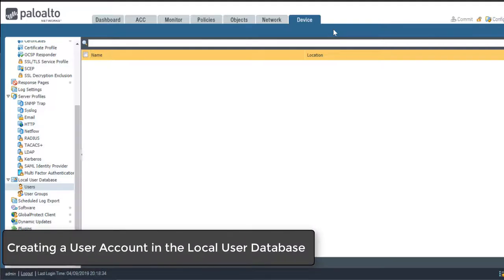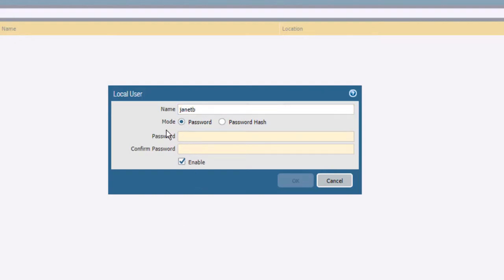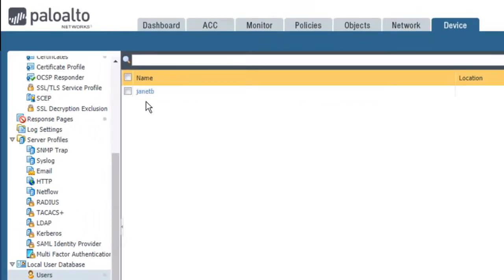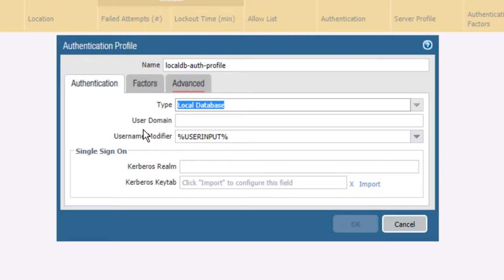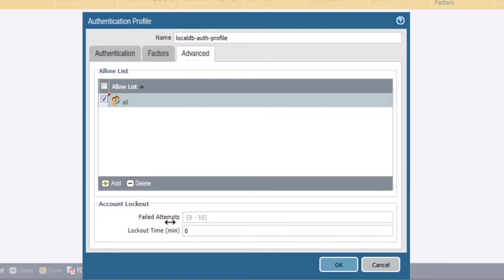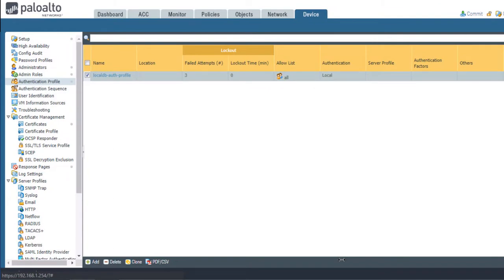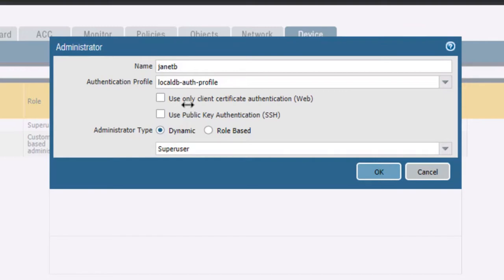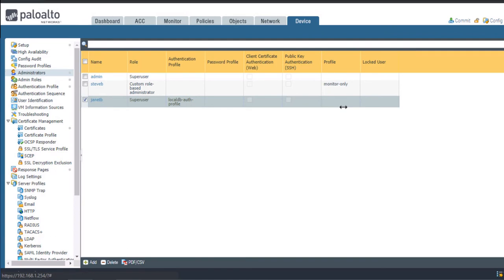Creating User Account Local User Database